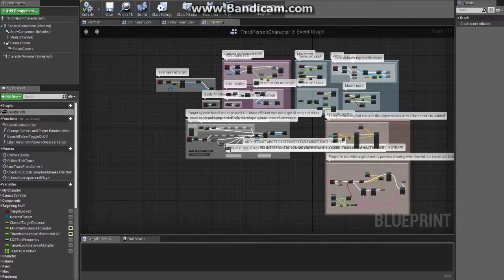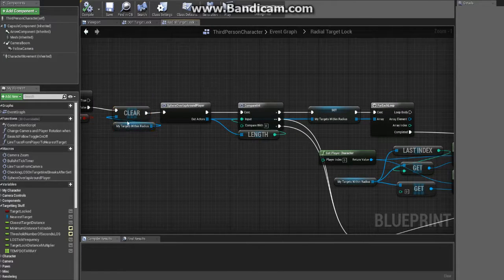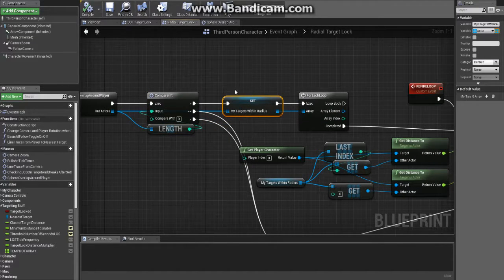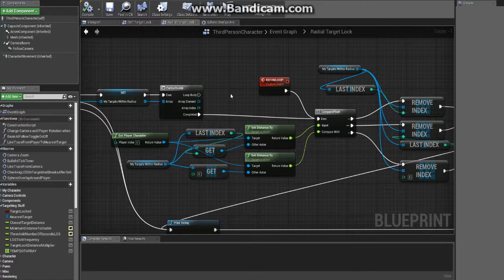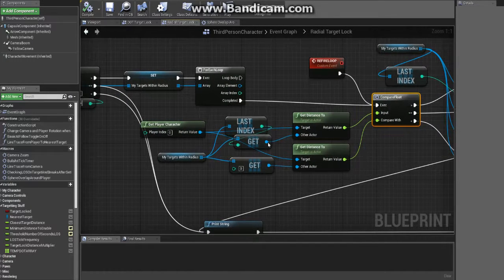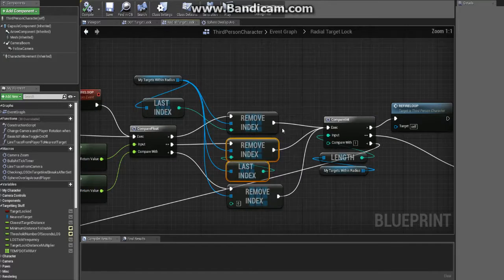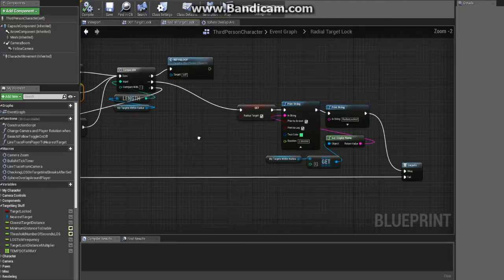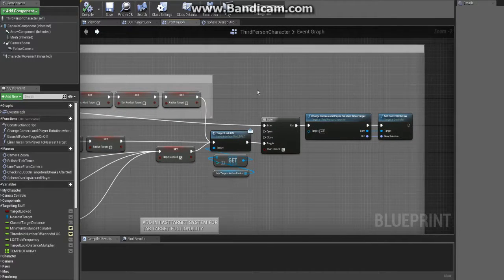UE4 Better Targeting System Tutorial: Part 4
Shows the workflow of how to accomplish targeting with a cascade of different tests. This part mostly focuses on the proximity/radial portion of the targeting system.